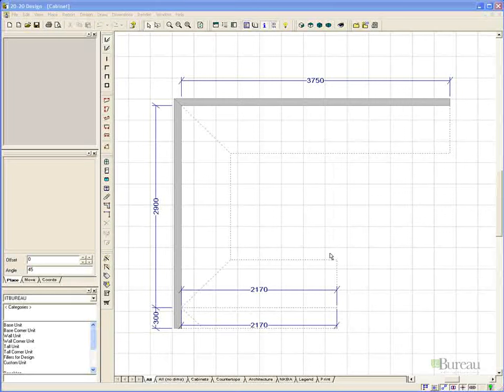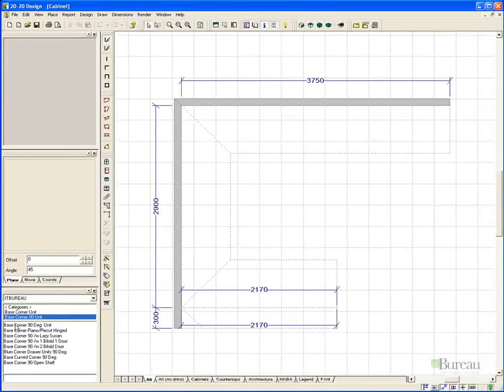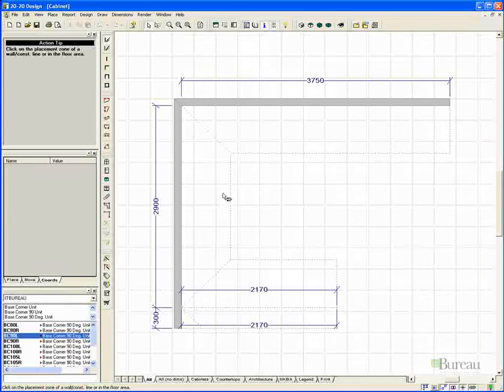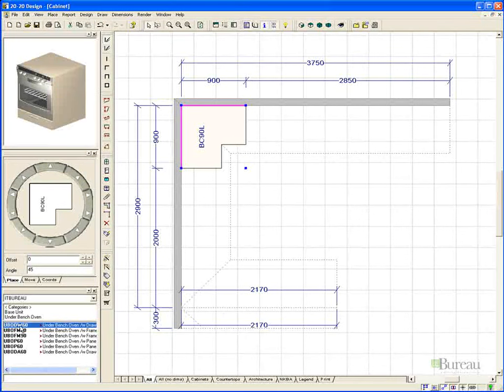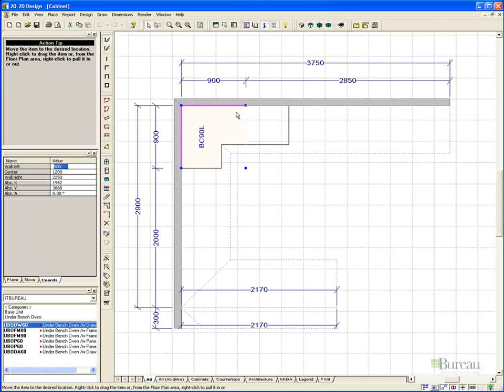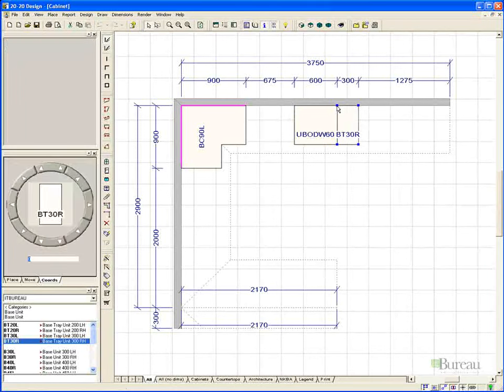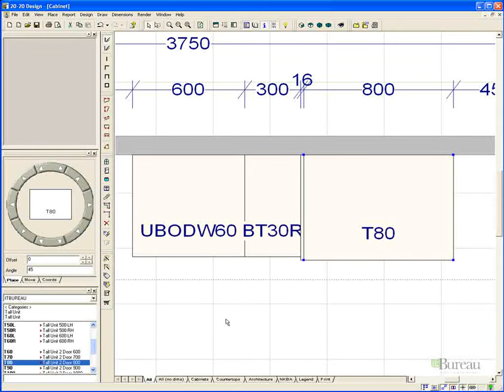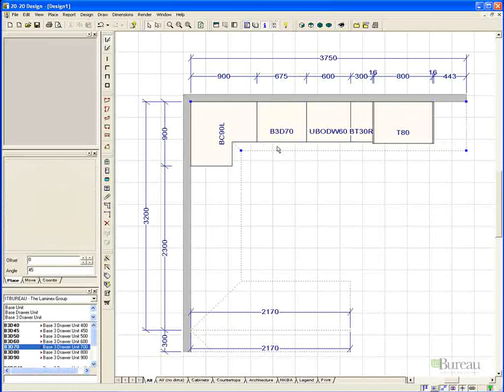3a. 2020 Design - Cabinet tutorial Part 1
This third tutorial in the series, covers the placing and editing of cabinets in the 2020 Design application.